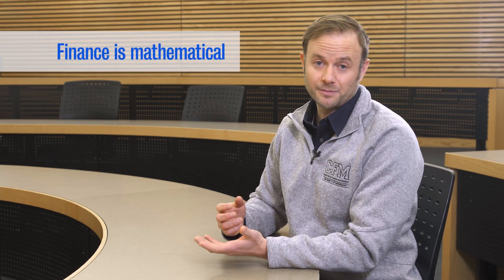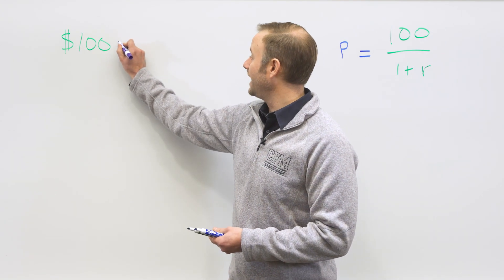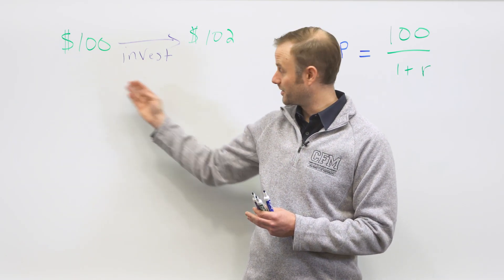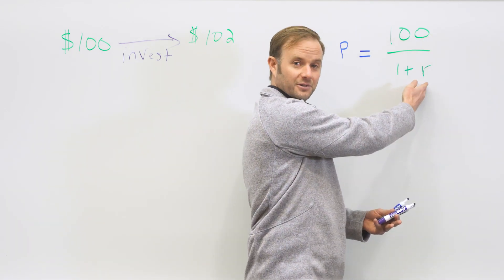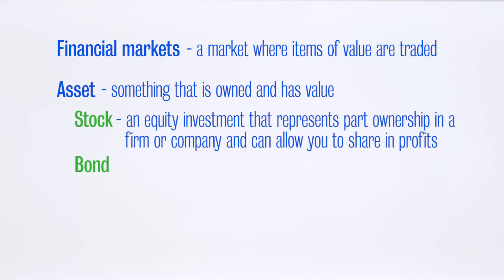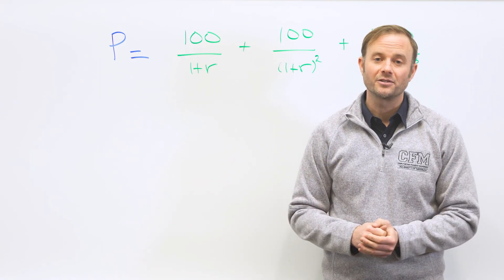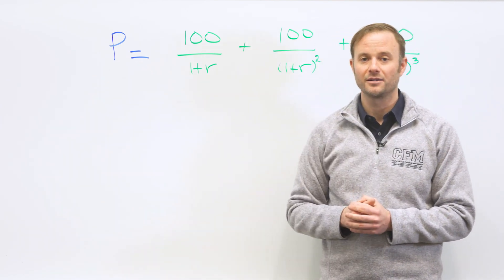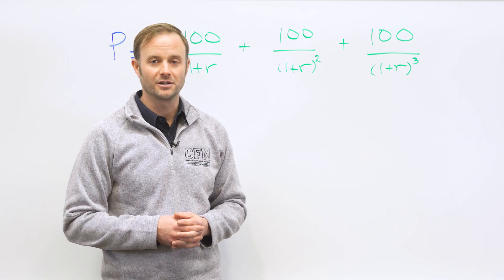Why Study Finance | Computing and Financial Management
Learn about basic concepts in finance like the Time Value of Money, financial markets and discount rate and work through financial problems with James Thompson, Co-Director of the Computing and Financial Management (CFM) program and Associate Professor at the University of Waterloo.

Find out how you can study finance at the University of Waterloo with the Computing and Financial Management program